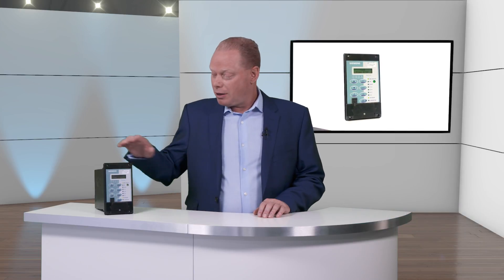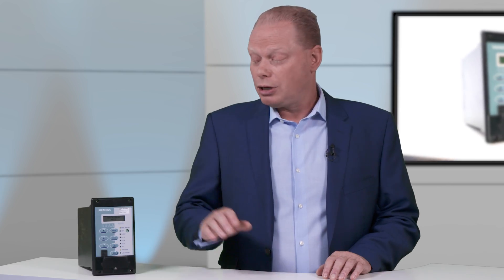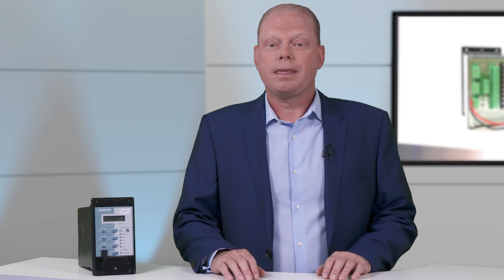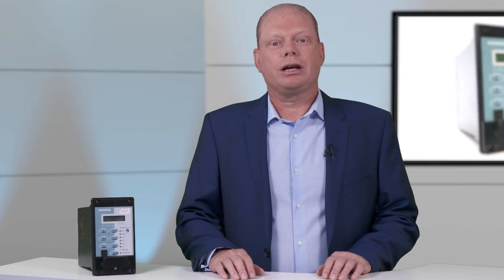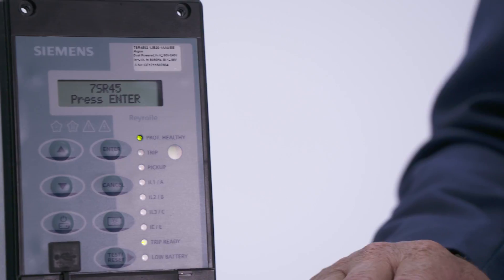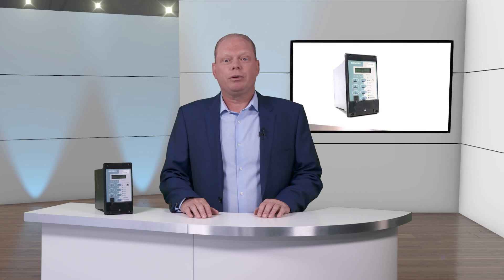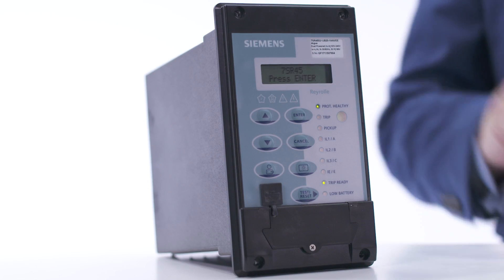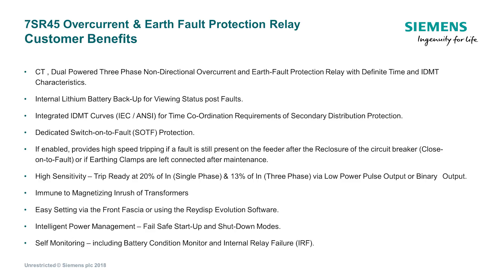Overcurrent and feeder protection relay Reyrolle 7SR45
The overcurrent and feeder protection relay Reyrolle 7SR45 is available CT powered or dual powered device and provides comprehensive and reliable protection for medium voltage up locations.